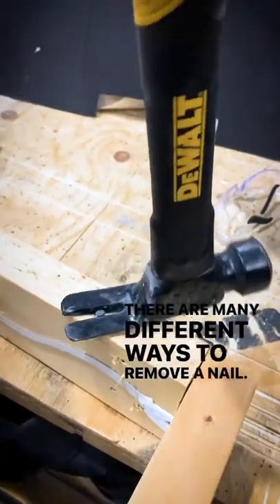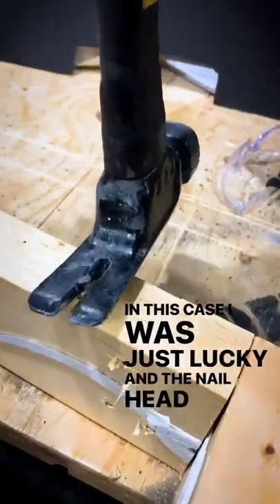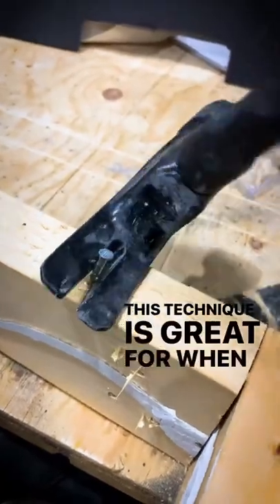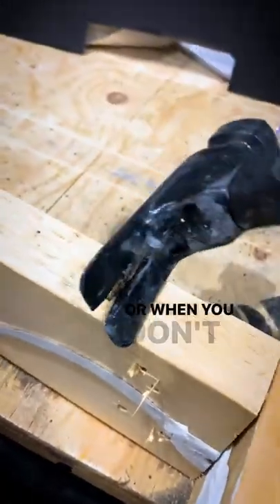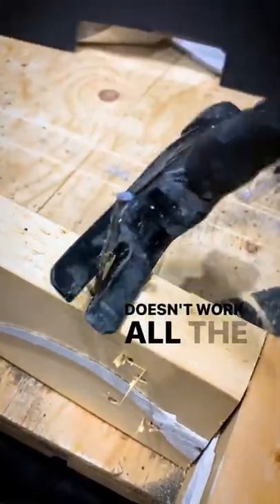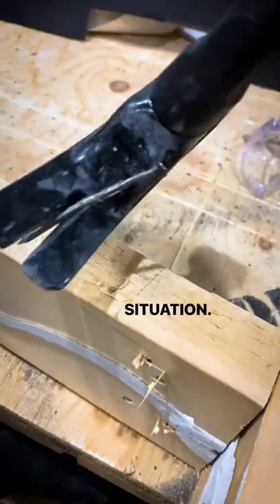QUICK TIP - how you can Pull Nails in tight corners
Here is a Quick Tip on Removing Nails  in Tight spaces